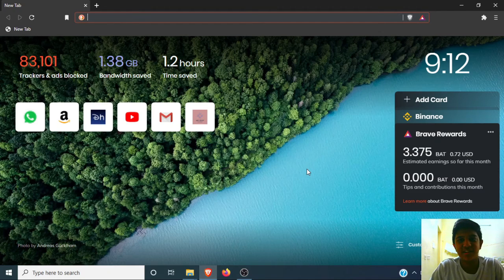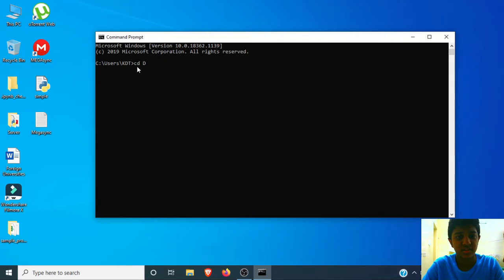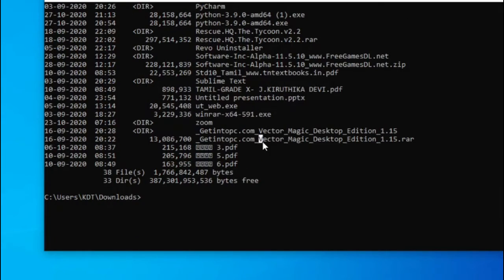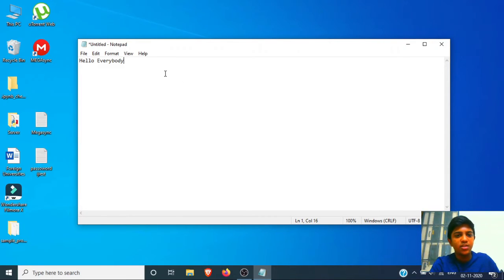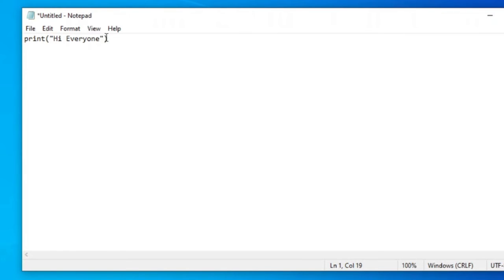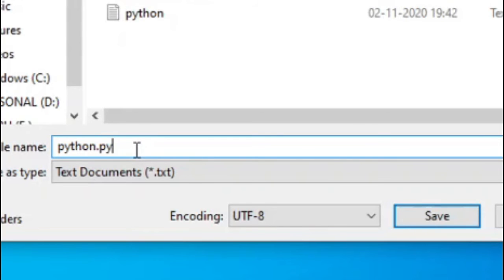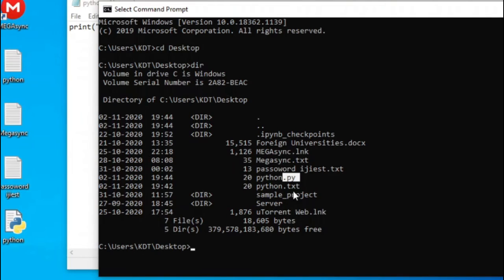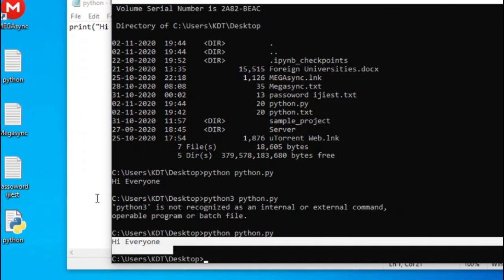Python Dev #4 : First Python Program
Hello Everyone!, im KDT and this is the fourth video on the course Python Dev which I've started recently. In this video I will be teaching you how to write a very basic Python program and run it.

If you want to check out the other videos in the Python Dev Playlist, click the